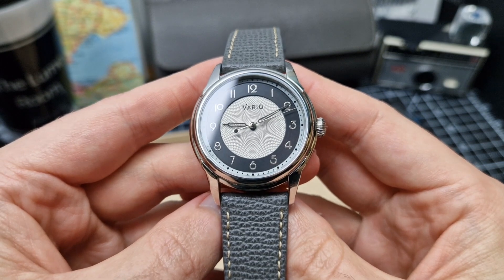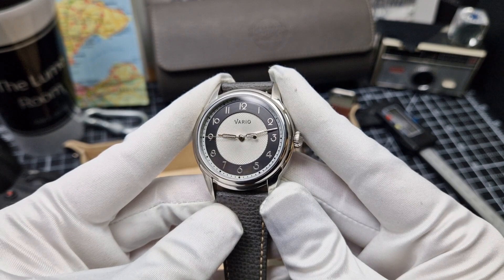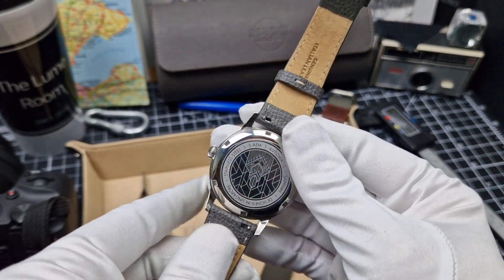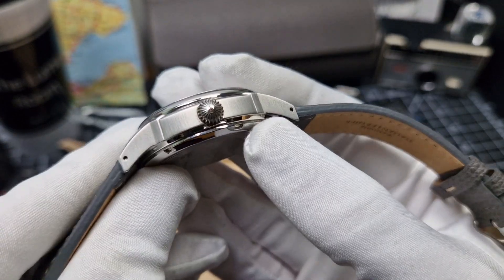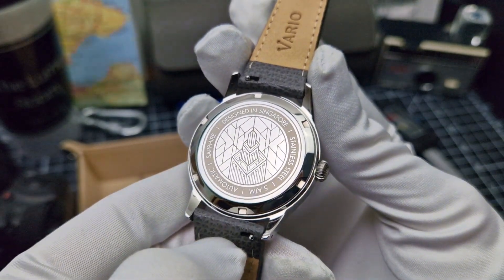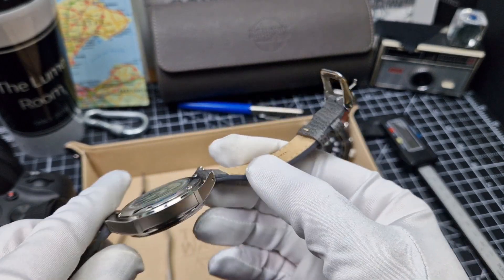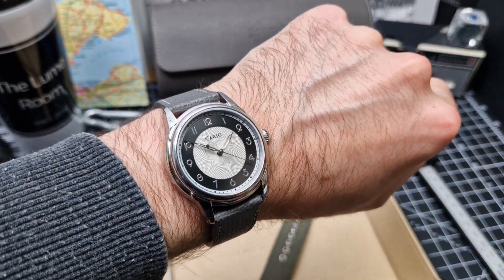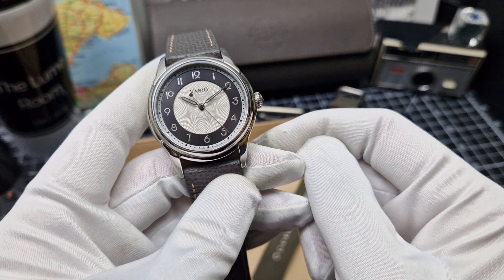VARIO Empire | Art Deco Perfection | (Automatic) Watch Review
VARIO Empire | Art Deco Automatic Watch Review | Vintage inspired perfection from the Singapore microbrand.

Vario’s Empire is your gateway to one of the greatest periods in Art Deco design. Each thoughtfully-designed watch, made entirely of custom parts, houses your Seiko NH38A automatic movement and conforms to your wrist with its soft and supple Italian leather strap straight out of the box.

The Empire Watch and straps that I reviewed can be found on the VARIO

What's your thoughts on this watch?